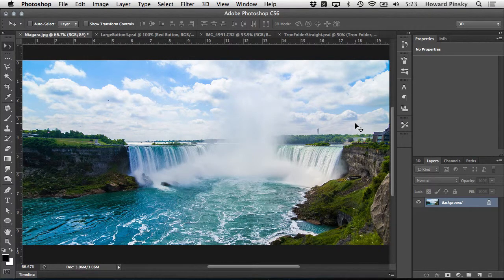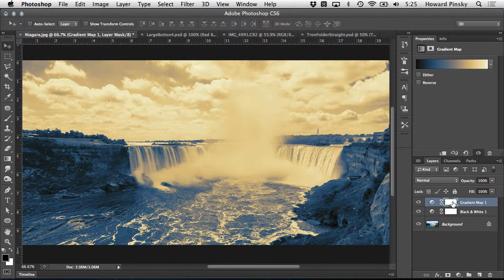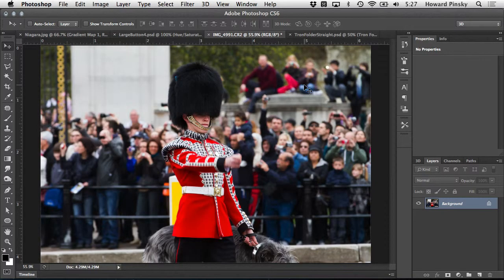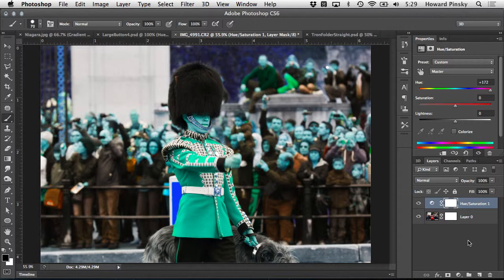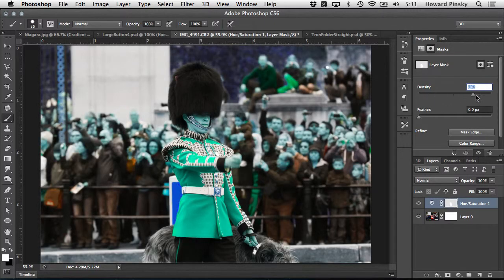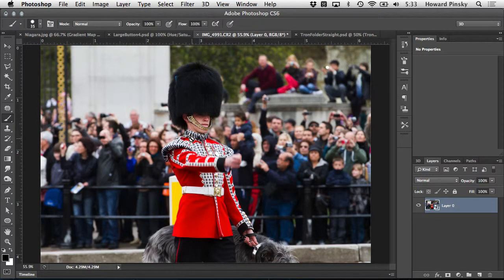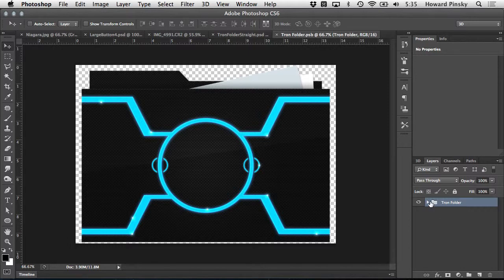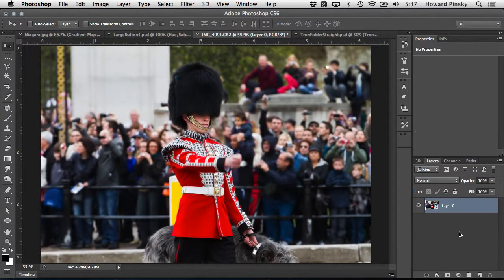Photoshop | Non Destructive Editing